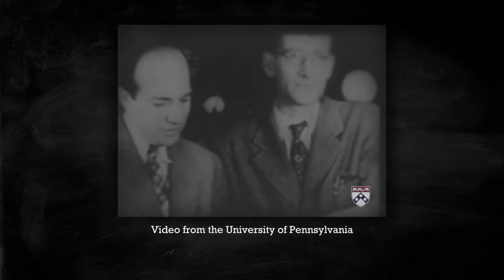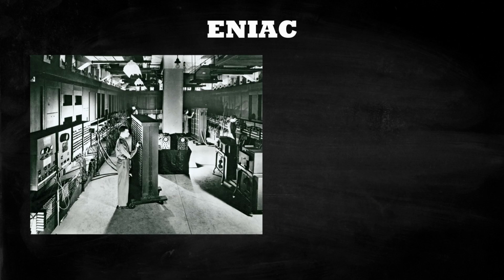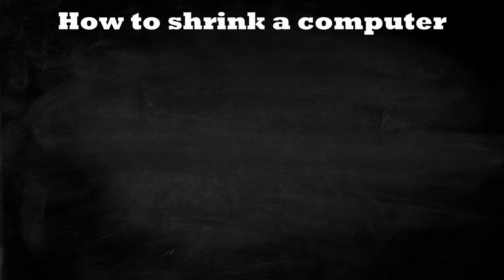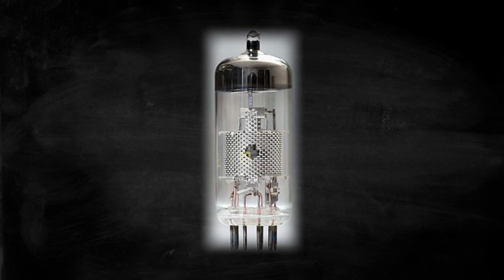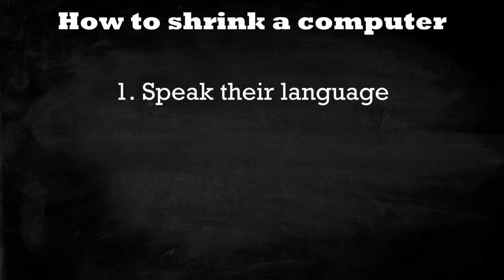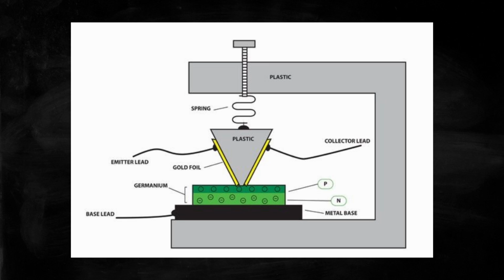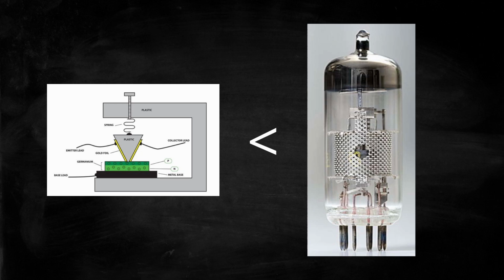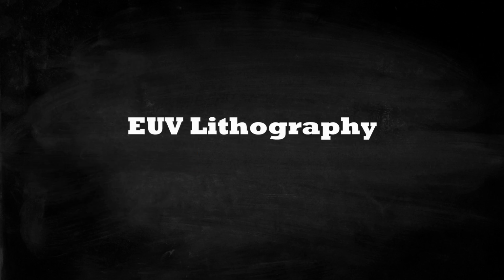How we shrunk the computer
The story of how we shrunk the computer from something that took up a whole room, to a device in your pocket.

Videos you saw on screen